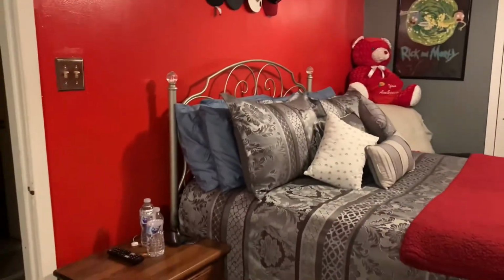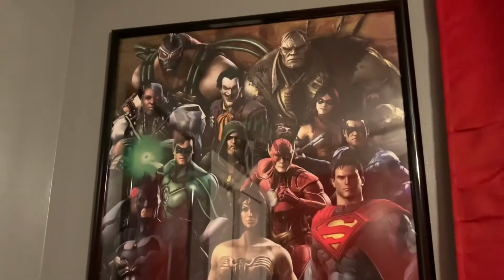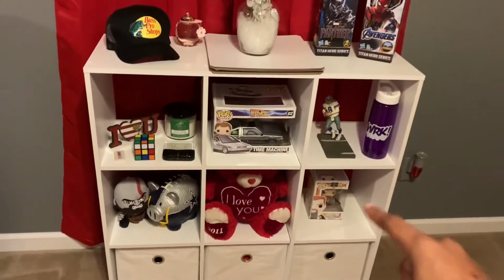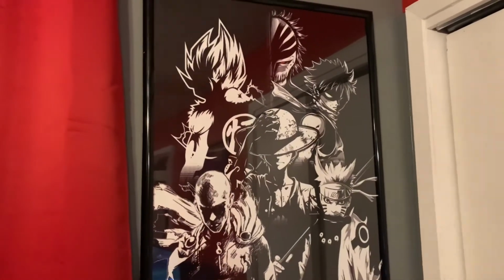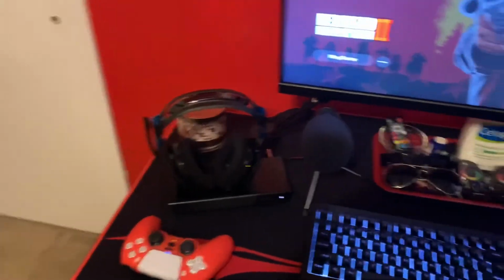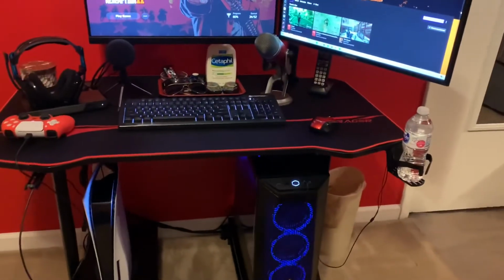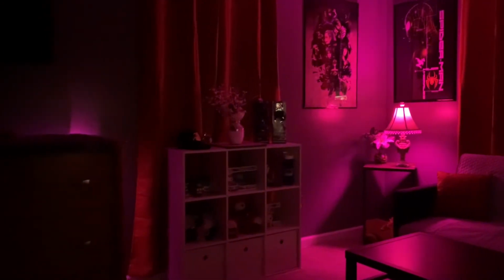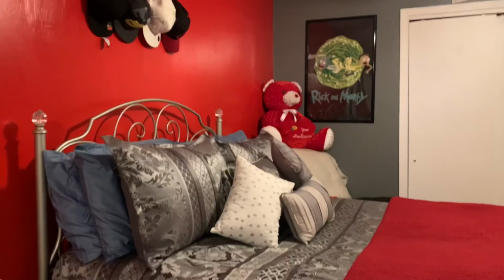My Setup and Room Reveal!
This is my new set up and room reveal!

Computer Specs:
Intel Core i5-10400F 2.9GHz 6-Core, Intel B460 Chipset, 8GB DDR4, 500GB PCI-E NVMe SSD, and Genuine Windows 10 Home 64-bit NVIDIA GeForce GTX 1660 Super 6GB Video Card